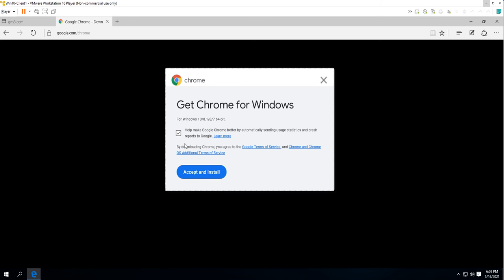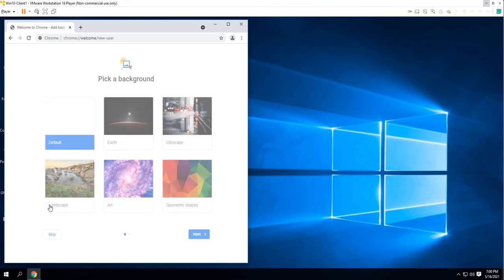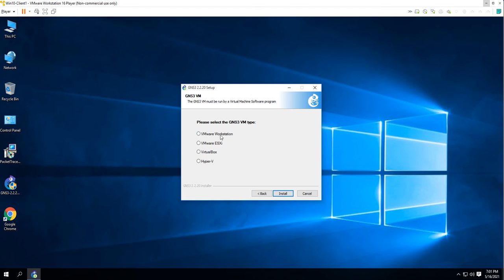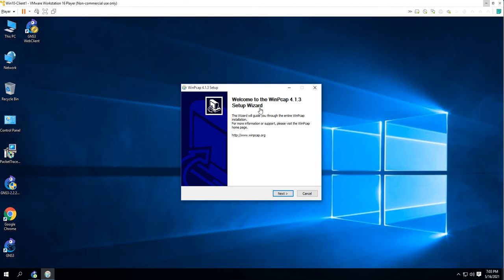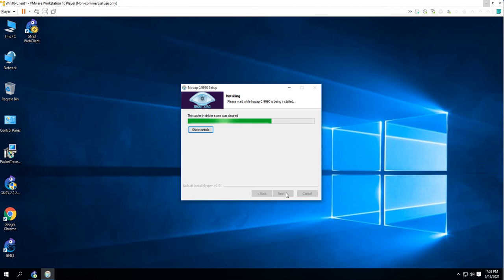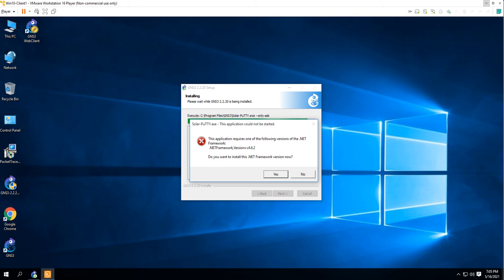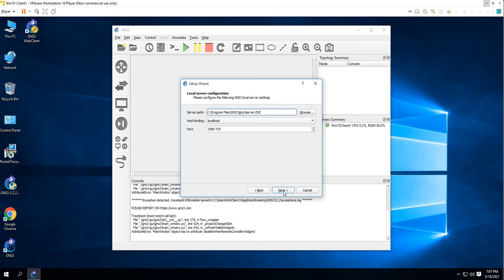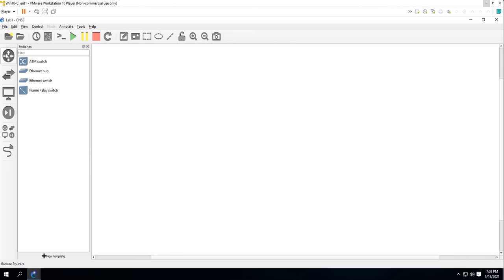Install GNS3 on Windows 10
In this video we demonstrate how to install GNS3 on Windows 10 machine, or on Windows 10 machine in virtual environment.